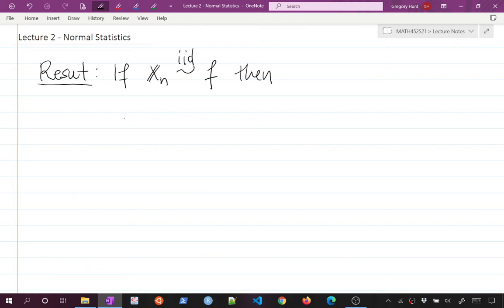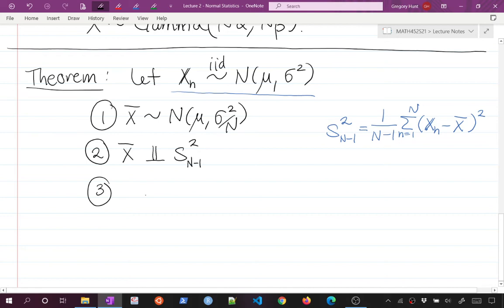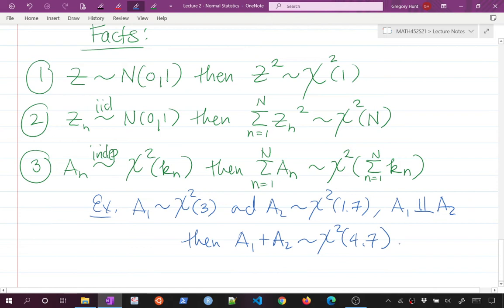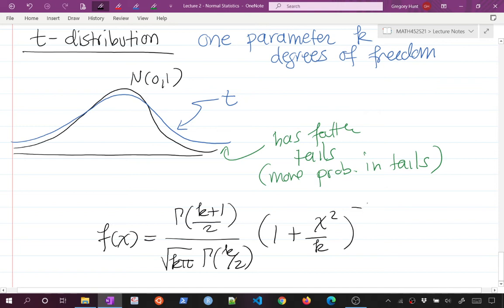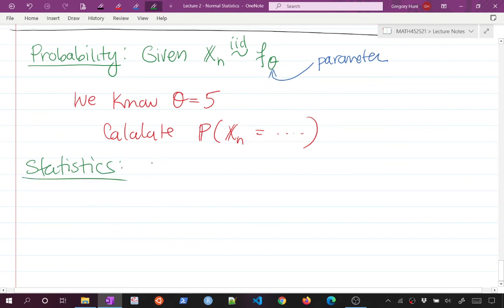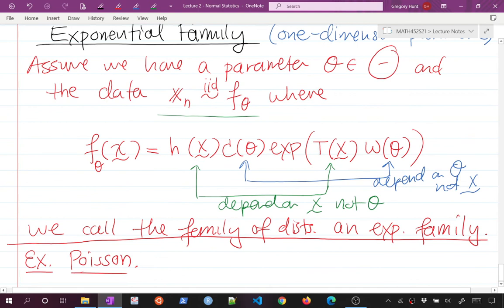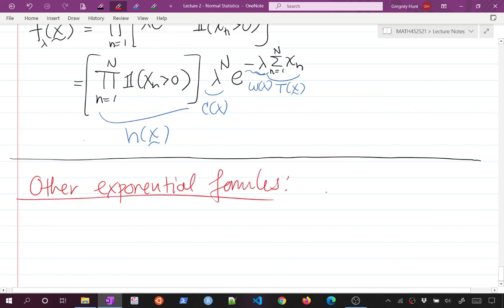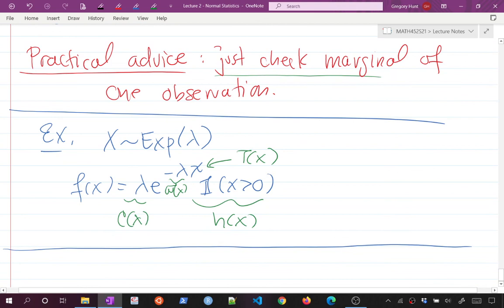452 S21 Lecture 2 - Normal Statistics